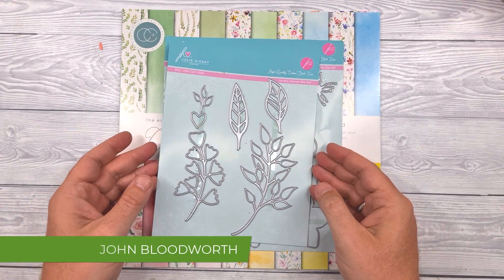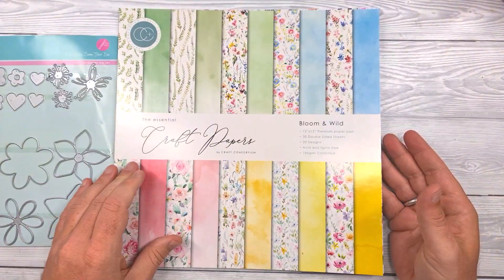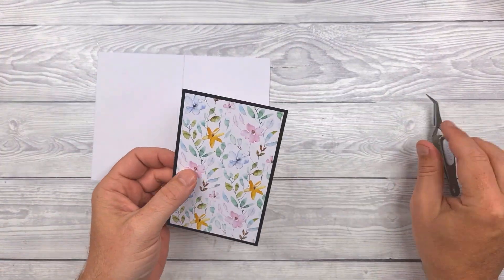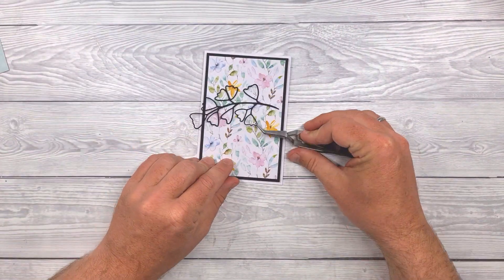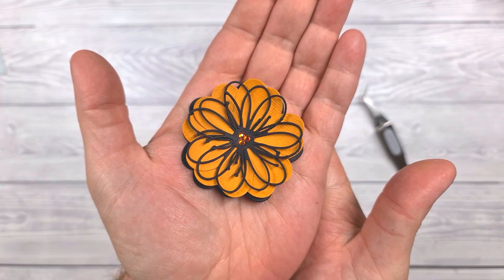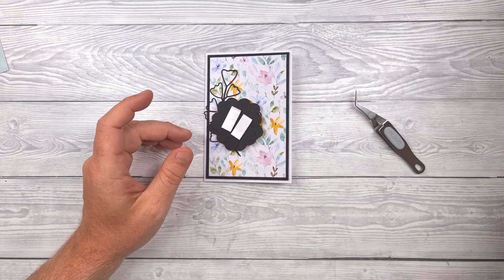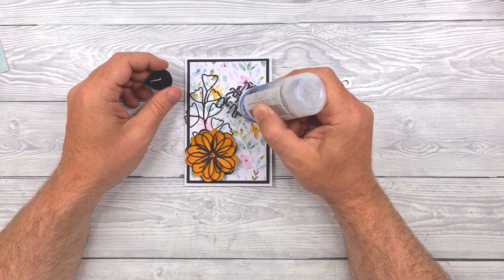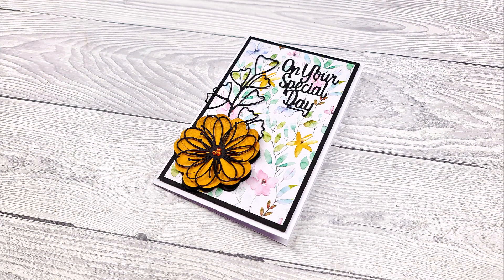Card Sketch Challenge 26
For downloads and links, please click on SHOW MORE.

If you would like the download mentioned in this video, please

Share your makes in the Card Sketch Challenge Facebook group! (Visit the link above to find out more).

Found This Video Useful? Please consider buying me a coffee

Creative Fabrica Store (Thousands to choose from!)

Brother Scan N Cut Online Learning Courses
"Brother Scan N Cut: Cut, Draw and Scan with Confidence" online learning course.

"Mastering Canvas Workspace" online learning course.